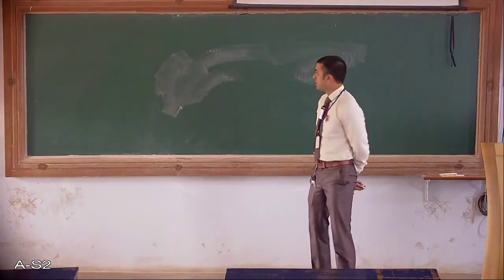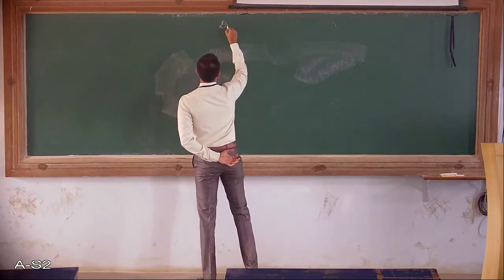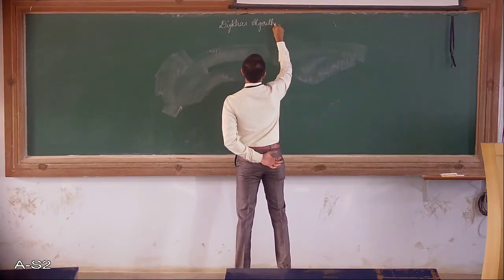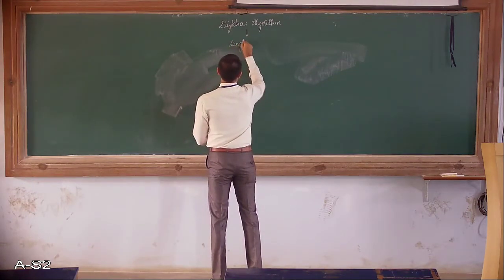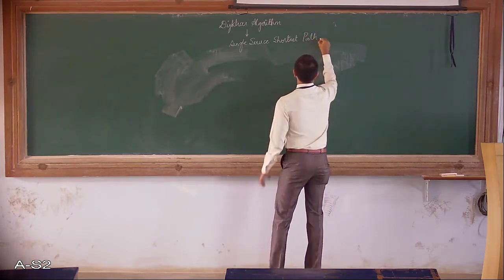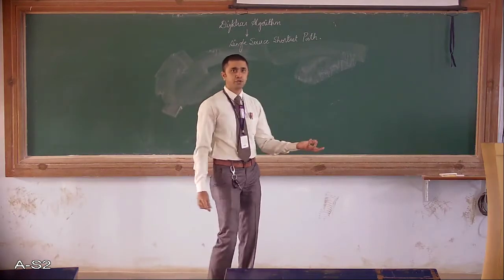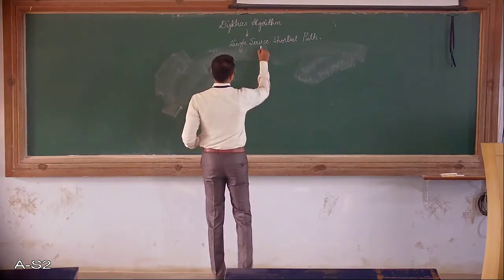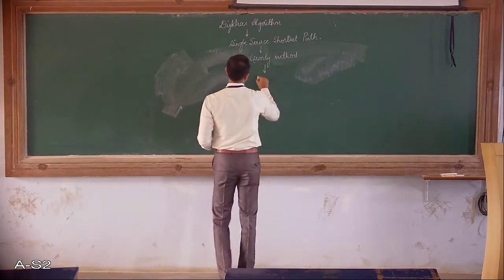Dijkstras Algorithm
Single source shortest path algorithm.